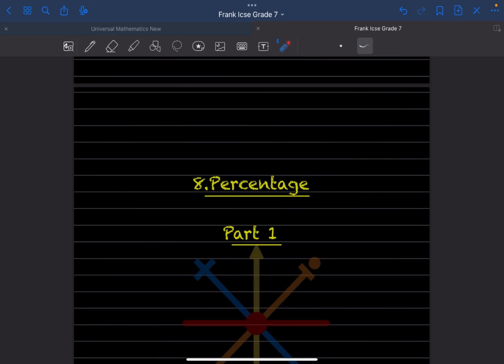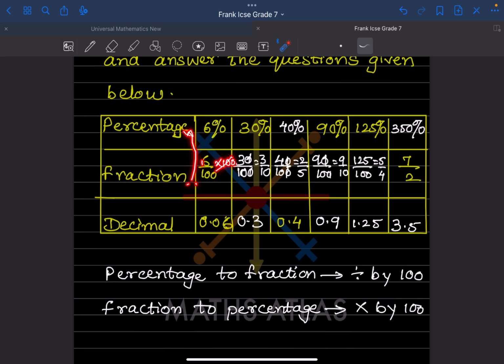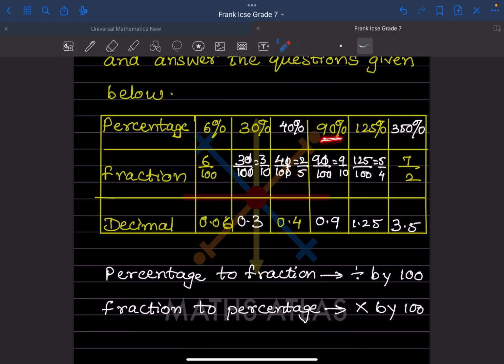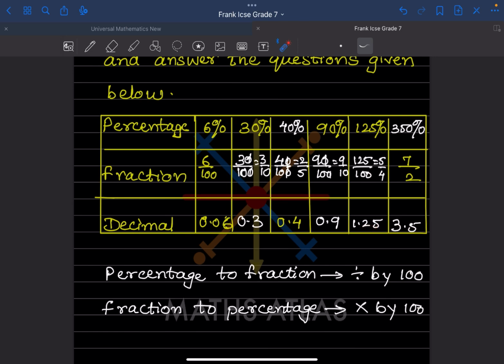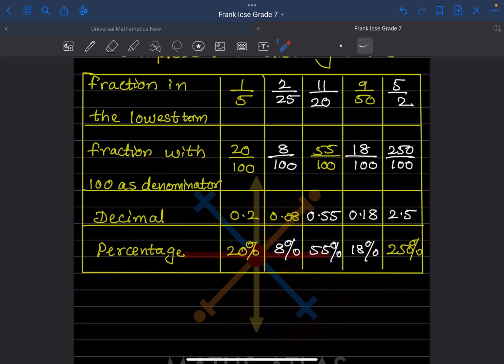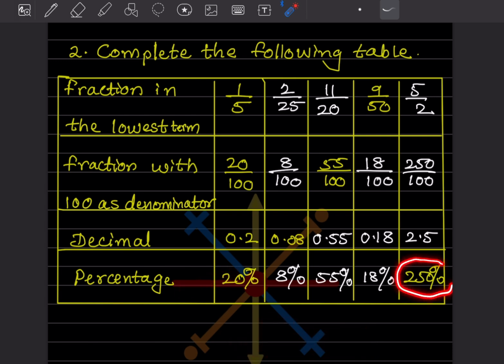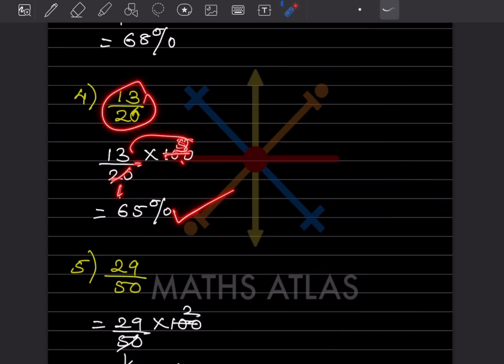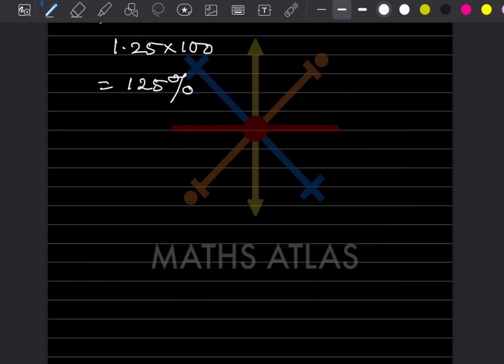FRANK ICSE Book |Chapter 8 | Percentage | Class 7 | Exercise 8.1| P1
In this video, we dive into Chapter 8 on Percentages from the Frank ICSE Mathematics textbook for Class 7. This is Part 2 of the series, where we continue explaining important percentage concepts with easy-to-understand explanations. Whether you're preparing for exams or just looking to brush up on your percentage calculations, this video will help you grasp the fundamentals.

Frank ICSE Percentage
 Class 7 Maths Percentage
Chapter 8 ICSE Maths
 Percentage Calculation Tutorial
ICSE Class 7 Maths
ICSE Board Chapter 8 Maths
Maths for Class 7
Frank ICSE Book Maths Chapter 8 percentage
Class 7 ICSE Percentage Explanation
Percentage problems in solutions
Understanding percentages in maths
Percent increase and percent decrease explained
Real life percentage applications
Percentage tips and tricks
Converting fractions to percentages
Calculating discounts and sales tax
Easy ways to calculate percentages